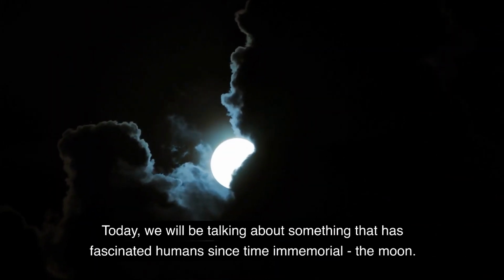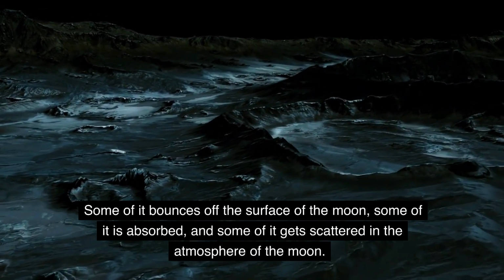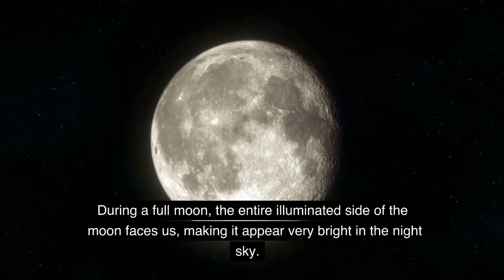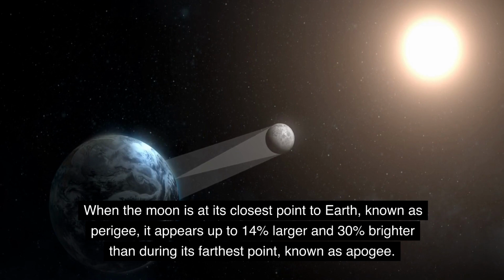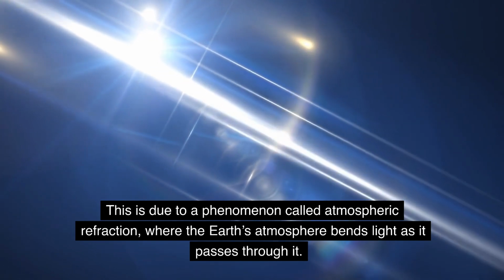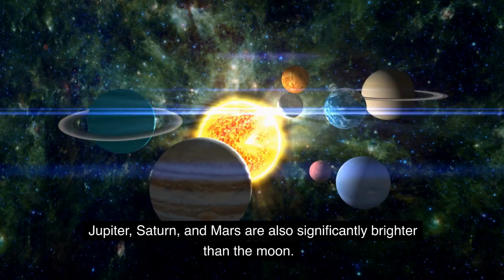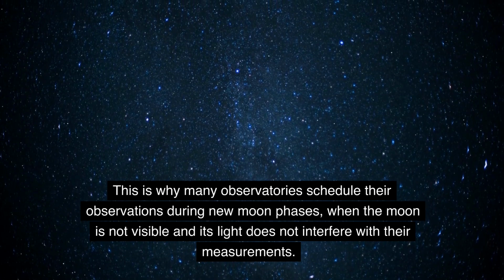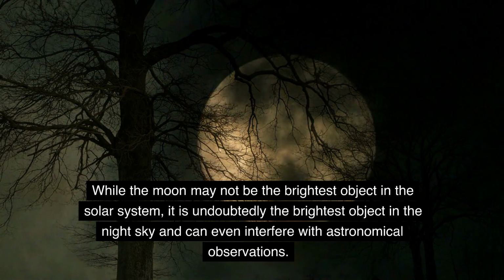Why is the moon so bright? 🤔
Discover the science behind the mystique of the moon with our video, "Why is the Moon So Bright?" This informative video provides you with insights into the physical and atmospheric phenomena that make the moon shine so bright. Accompanied by stunning imagery, it's a must-watch for anyone who's ever wondered about the magic of our lunar neighbor.

1.
2.
3.
4.
5.
6.
7.
8.
9.
10.
11.
12.
13.
14.
15.